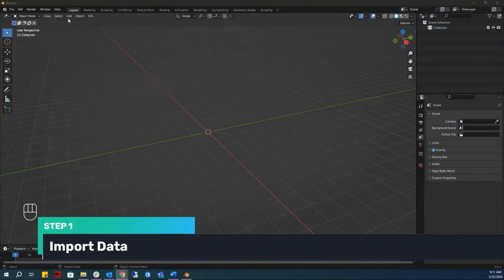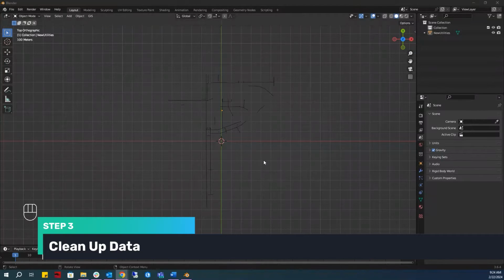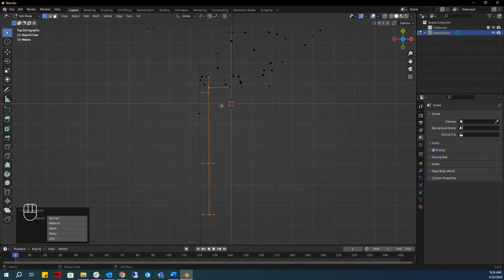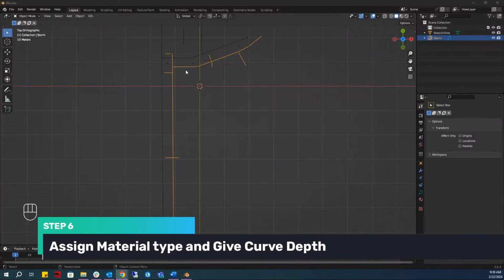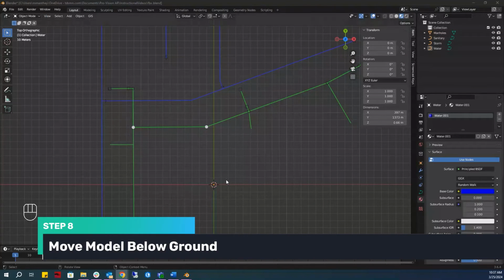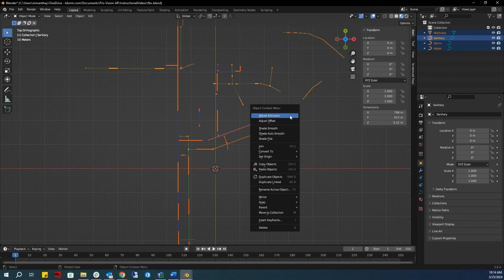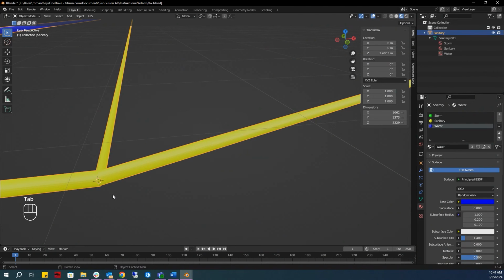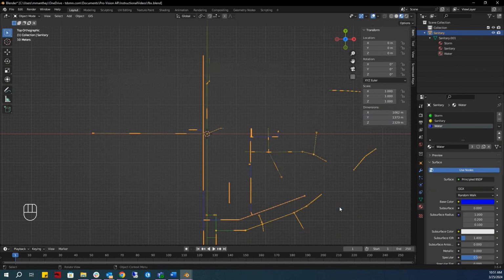Use Blender to Transform Utility Line Shapefile into an FBX for Pro Vision AR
Learn how to:
1.  Import data
2.  Rescale model
3.  Clean up data
4.  Separate lines
5.  Convert to curve
6.  Assign material type and give curve depth
7.  Create manhole covers
8.  Move model below ground
9.  Merge into one model
10. Move origin to World Origin
11. Export model to FBX
12. Closing statement